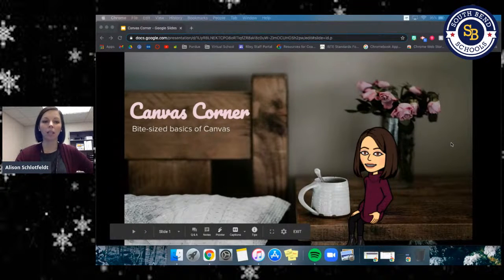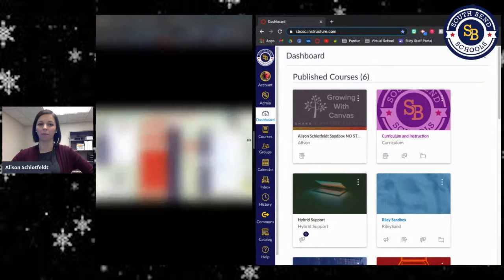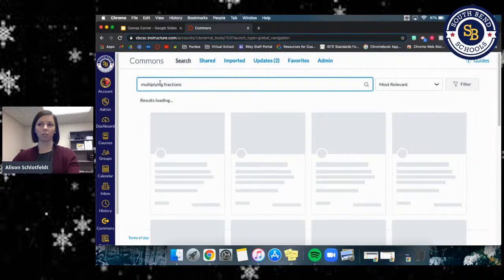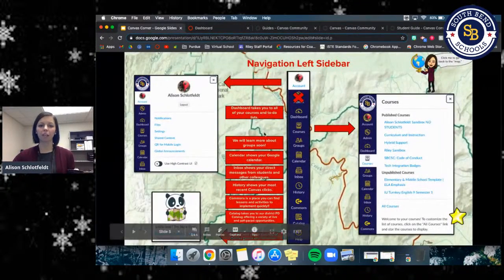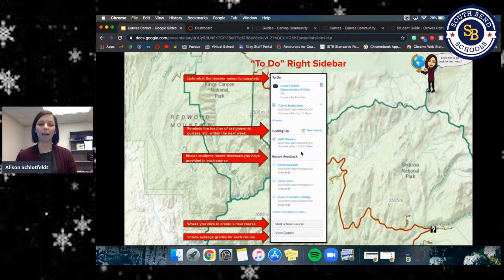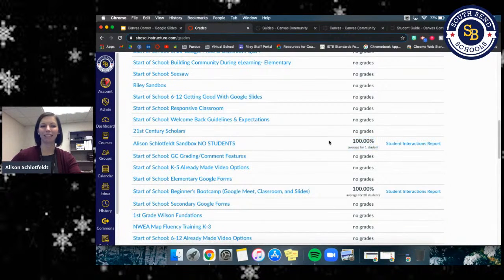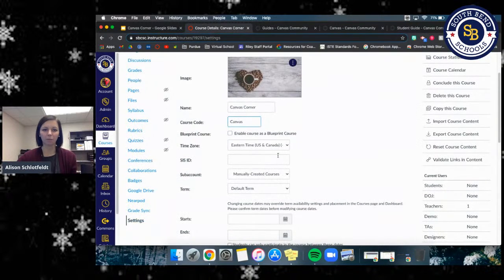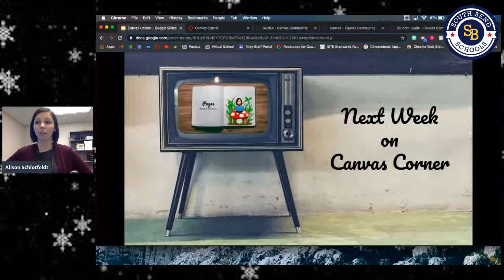Canvas Corner - Week 1 - Site Navigation